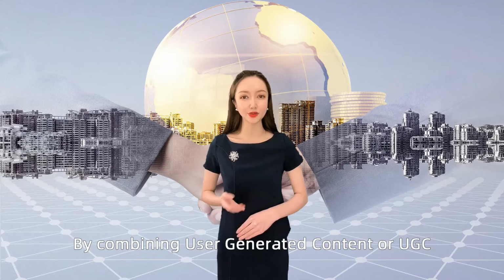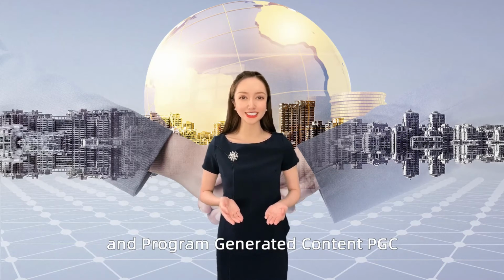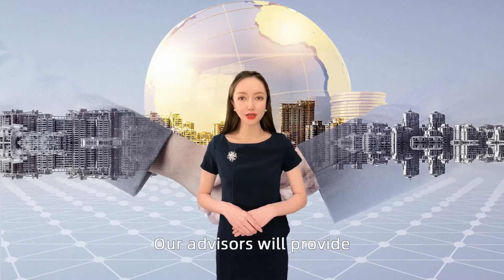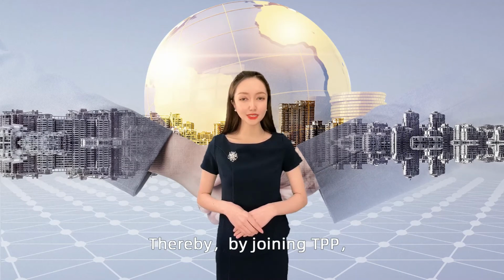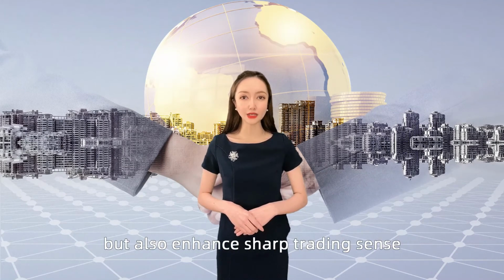TPP 004 Trading Plug & Play-What Benefits Will TPP Users Receive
After you register inside TPP, you can receive different kinds of benefits. First, trading beans. By registering, you will receive skill packages that can produce trading beans. Moreover, strategic courses. By learning the investment lectures in TPP, you can reach a wide range of wealth management information, and manage wealth effectively. Through learning high-quality systematic courses, and building high-value interpersonal networks during offline activities, you can grow with other friendly talents. Most importantly, professional advisory. TPP incubates and recruits a large number of experienced financial advisors. Our advisors will provide abundant financial advisories and first-hand investment information. So hurry up and join the TPP family to receive your benefits. Welcome to follow us now!